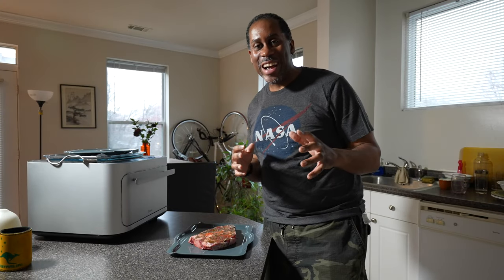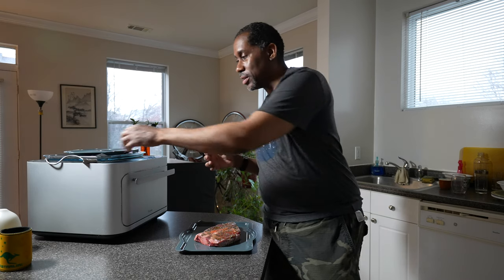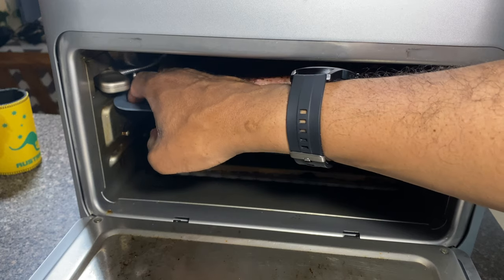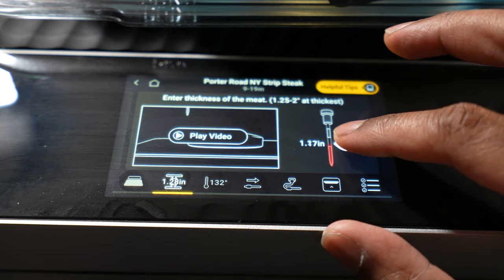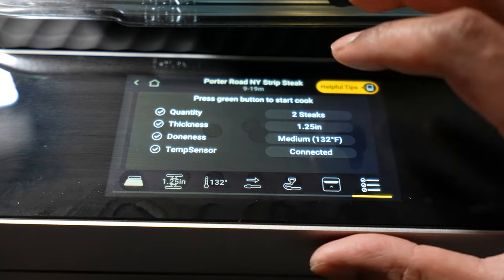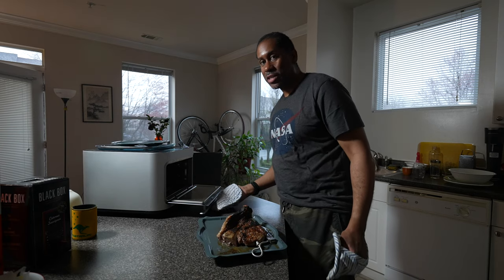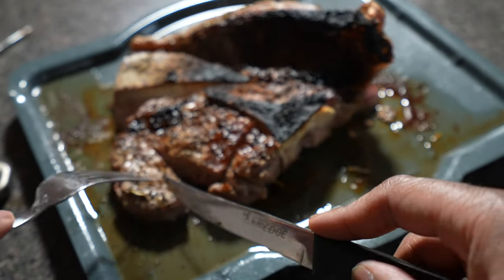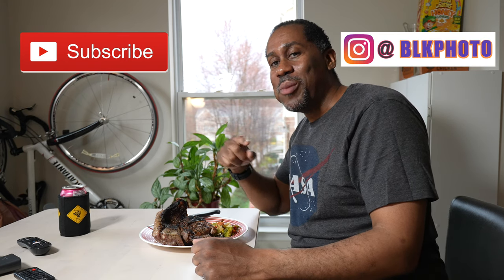How To Cook The Perfect Steak In The Brava Oven TodayIFeelLike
To Learn More About or Purchase A Brava Oven